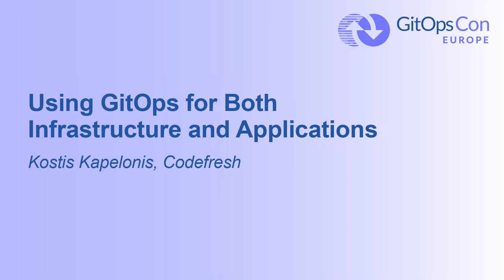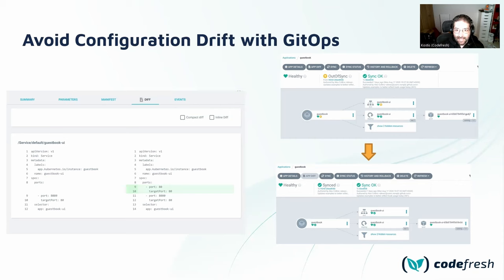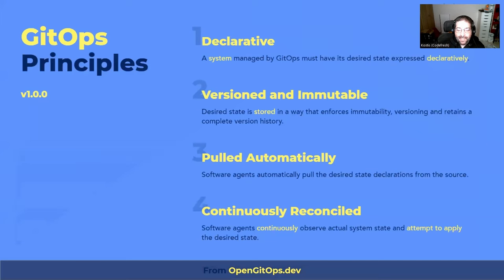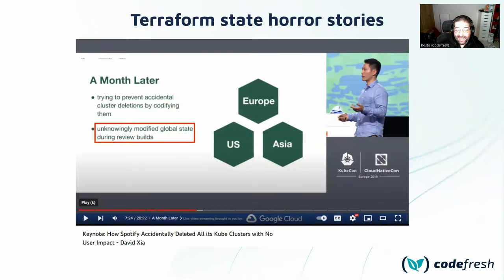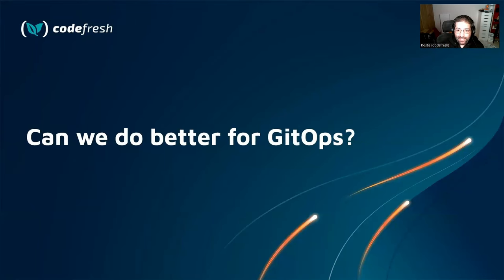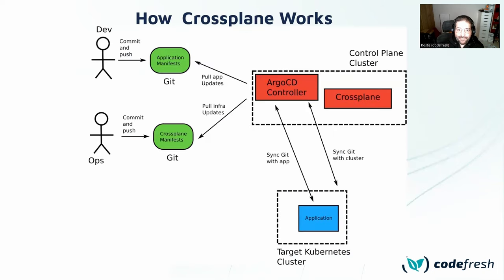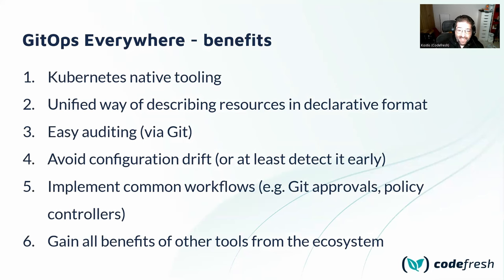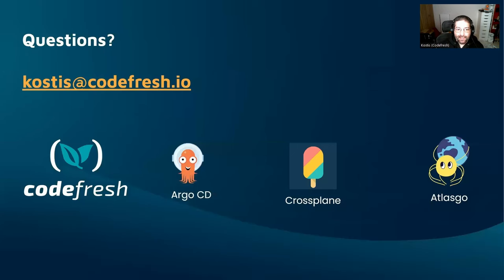Using GitOps for Both Infrastructure and Applications - Kostis Kapelonis, Codefresh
Most existing GitOps tooling and documentations is focused around Kubernetes applications. This makes a lot of people think that GitOps is only applicable to Kubernetes clusters and can only work on the application level. GitOps can be applied in several other scenarios (i.e databases) including common cloud infrastructure. In fact all the benefits of GitOps such as avoiding configuration drift is far more important in the case of infrastructure. In this talk we will see a unified GitOps way to handle both infrastructure and applications (even outside Kubernetes) and explain why it makes sense to follow the same process for everything.